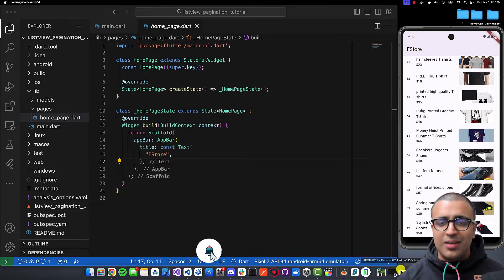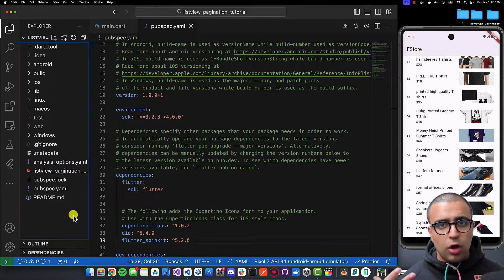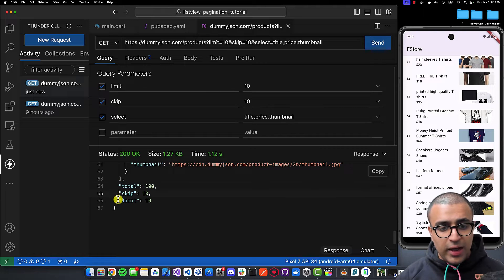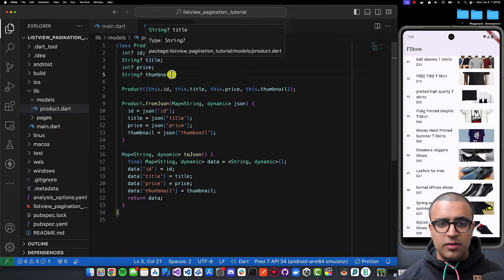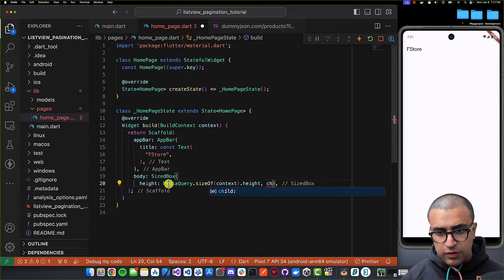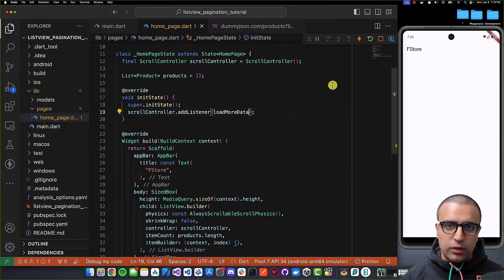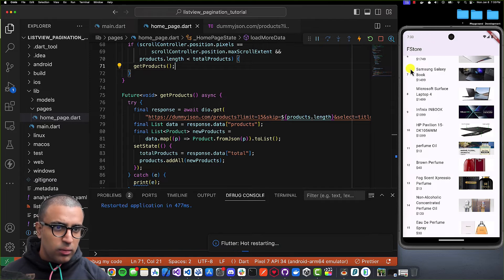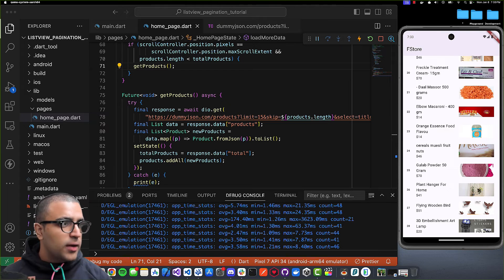Flutter Pagination Tutorial | Flutter Infinite Scrolling Pagination Guide | Load More Data ListView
In this video, we will take a look at implementing listview pagination within your Flutter application. This tutorial will show you how the proper way to setup data fetching using http request and pagination with in your flutter apps. We will take a look at implementing pagination in a listview, alongside a loading indicator and fetching data from the api programmatically once a user reaches the end of a list. We will be utilizing the dio package for performing our http requests and flutter_spinkit package for implementing the loading indicators. This guide will help you setup and navigate through the hurdle of configuring pagination behavior in your flutter applications. This is an excellent guide for beginner Flutter developers, or anyone looking to learn about pagination within Flutter/listview pagination/loading more data using pagination within Flutter.